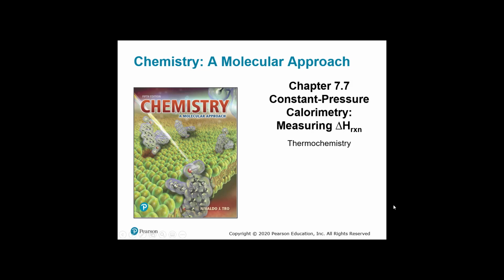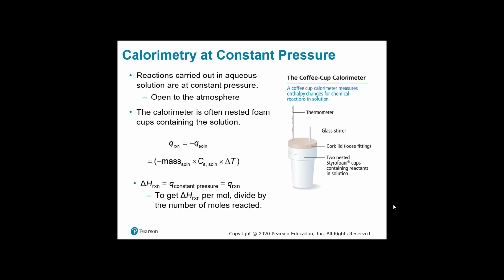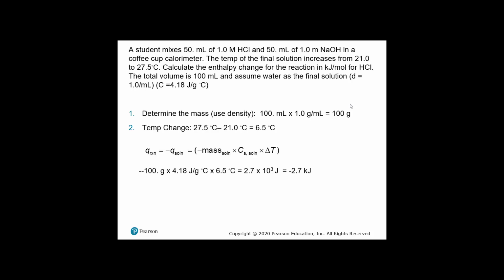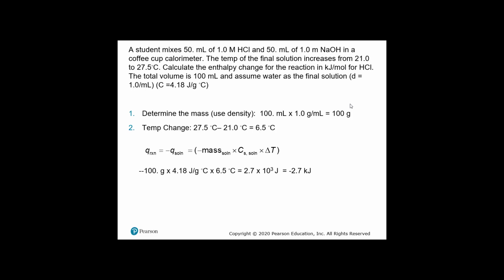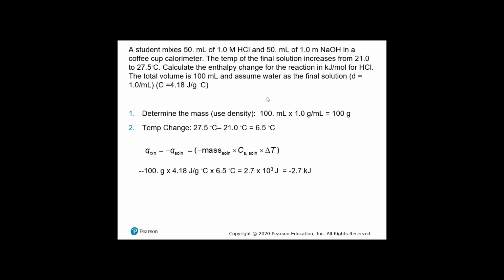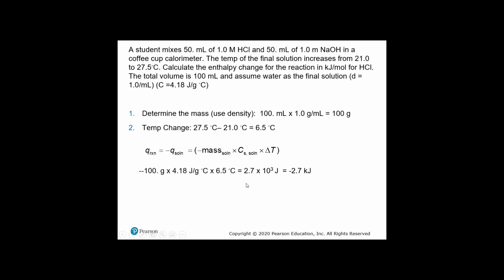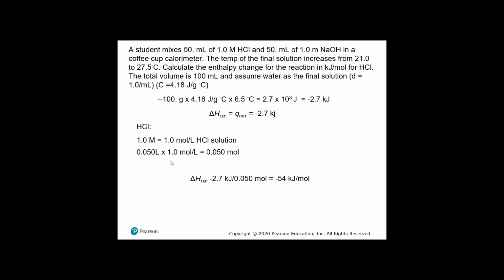112 7.7 Constant Pressure Calorimetry Measuring Change in Enthalpy Reaction